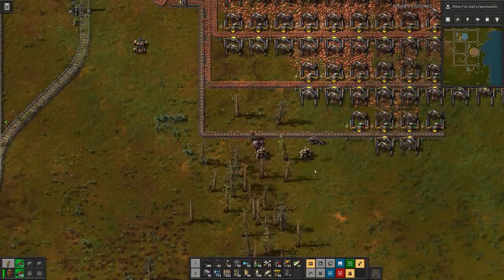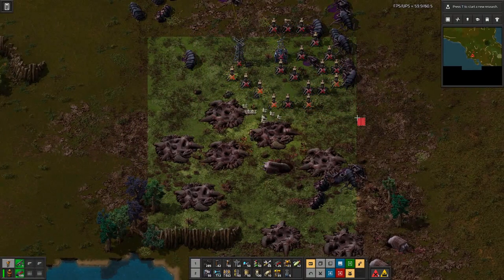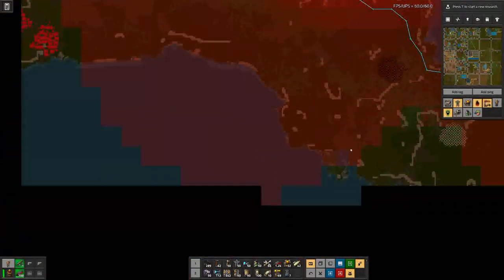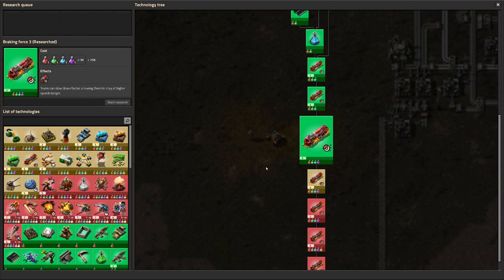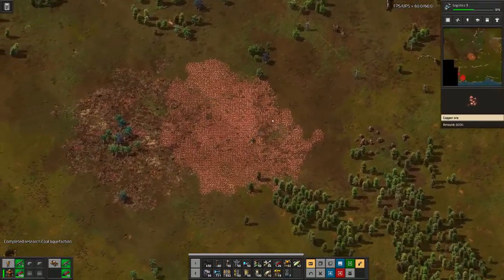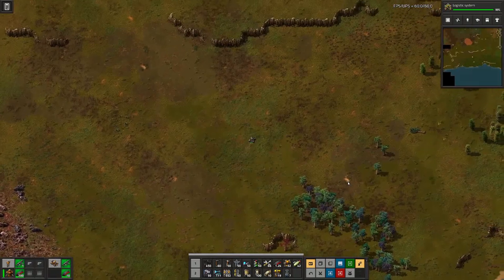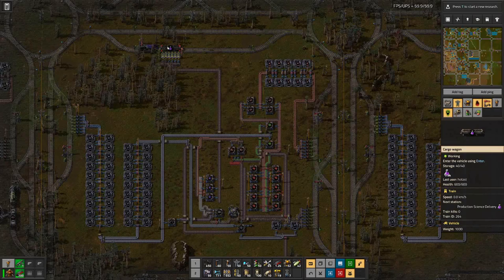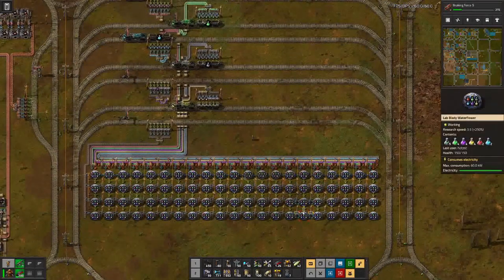Factorio | Final Research - E26